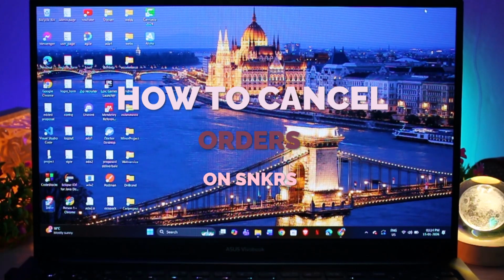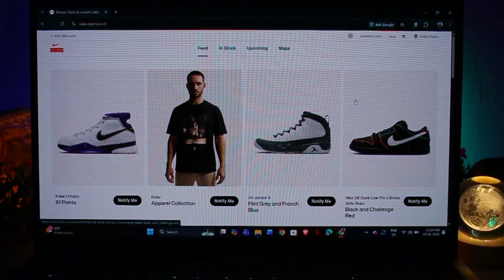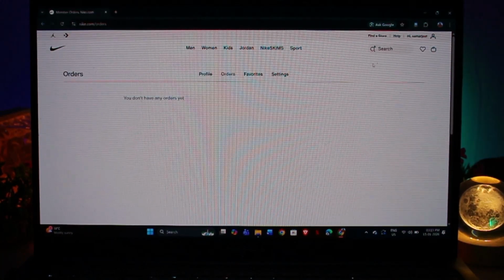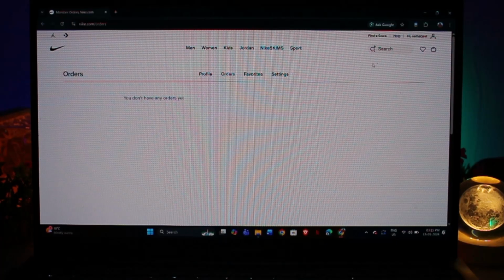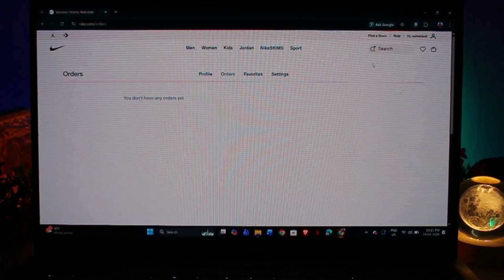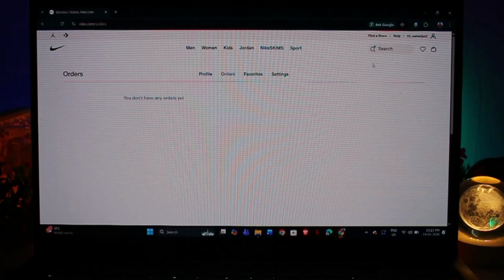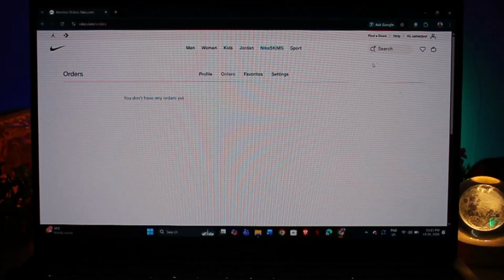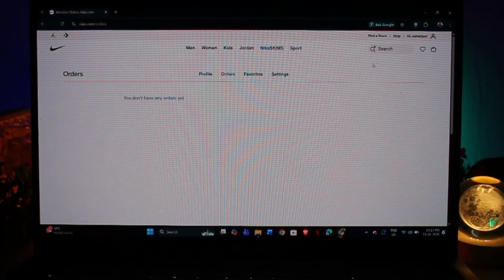SNKRS Tutorial: Cancel Orders Easily // Cancel Your SNKRS Order Safely